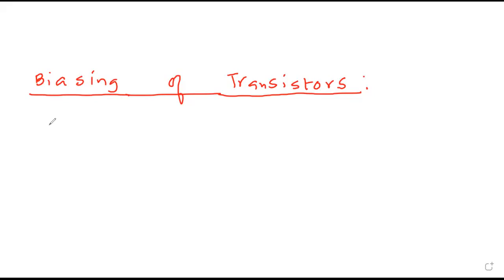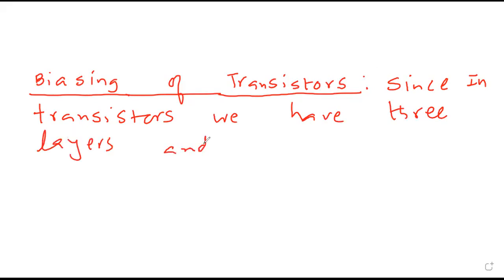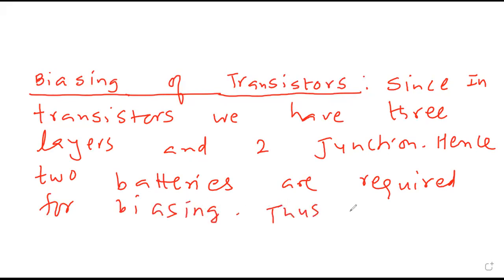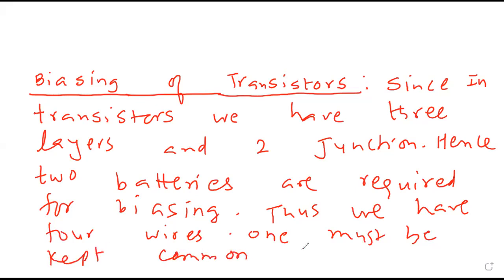SEMICONDUCTOR L4A (24/12/2021)